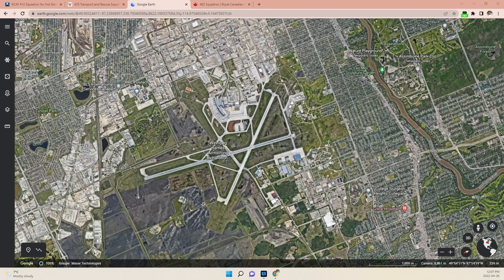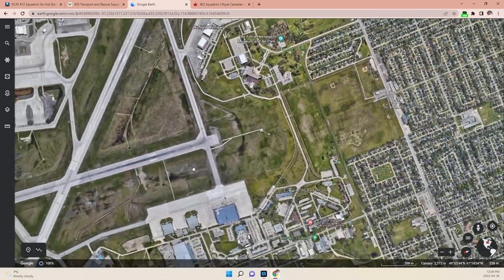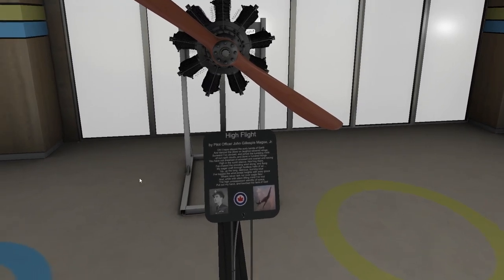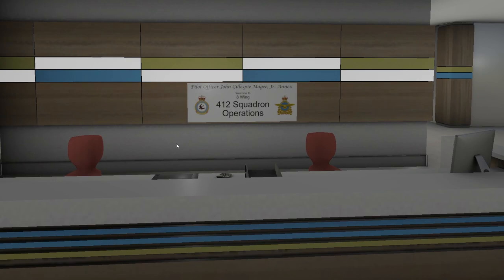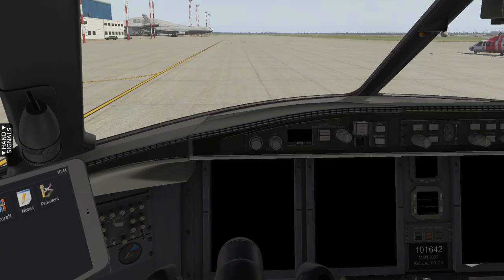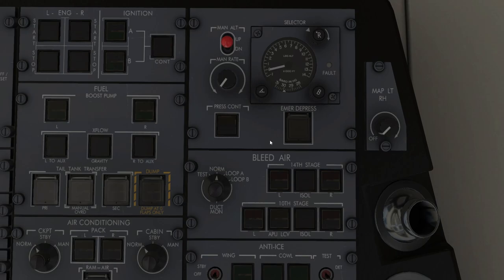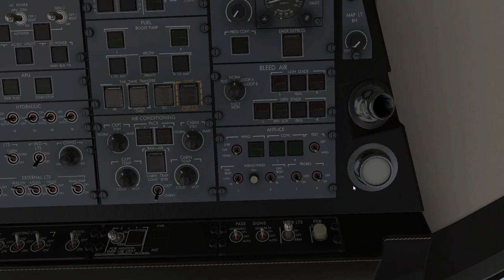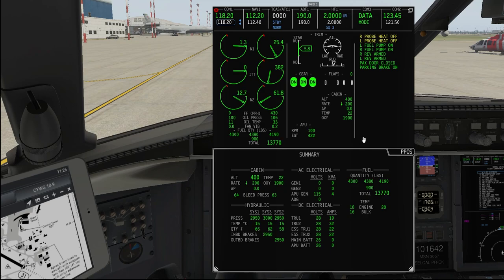Hot Start Challenger 650 | Engine Start Malfunctions - QRC/AFM | X-Plane 11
Join Rob 'Hammer' as he returns to 17 Wing Winnipeg (CYWG) and completes maintenance requested engine runs on 'Europe One', after major CF34 engine repairs. This will begin a new series including Engine Start Malfunctions and exploring the use of the QRC (Quick Reference Card), as well as the CL650 AFM, and other associated references. Learn to recognize and deal with Hot Starts, N2 Stagnation (also referred to as a hung start), no light off, interrupted starts, low idling condition and engine starter fails to cut out.

This new series will also cover the following QRC items (in no particular order):

APU Fire, Uncommand Yaw Motion, Unreliable Airspeed, Emergency Power Only (loss of all normal electrical power), L/R Engine Fire (in-flight) or Severe Engine Damage (in-flight),  L/R Engine Fire (on-ground) or Severe Engine Damage (on-ground), L/R Jetpipe Overheat, L/R Reverser Unlocked, Double Engine Failure, Post Shutdown Engine Tail Pipe Fire, Engine Warning (red), Uncommanded Acceleration, Cabin Altitude Warning, Emergency Descent, Stabilizer Trim Runaway,  Emergency Evacuation, Ditching or Forced Landing, Main Landing Gear Bay Overheat, Asymmetric Braking/Loss of Braking, Rejected Takeoff and Stall Recovery.

As always, if you have any questions please leave a comment or send an email.

If you would like to further help the channel grow, please consider buying me a coffee.

For more blog related content (including help for new turboprop and jet pilots) please visit our link tree website for links to our Website, YouTube, Instagram, Twitter, Twitch and our old fashioned E-Mail

We would like to thank the following websites for their contributions to this video:

Royal Canadian Air Cadet League - photos and info
Bold Method - jet engine malfunctions info
DCS - Spitfire images
RCAF - Aircraft images
Barnstormers.com - various images
Google Earth - Winnipeg images

Addons Used:
X – Plane
Hot Start Challenger 650
ORBX True Earth
Ortho4XP
Jeppesen Charts from NAVIGRAPH
Hoppie's ACARS Airborne Station
X-Pilot Client for VATSIM

THIS VIDEO CONTENT IS NOT TO BE USED FOR REAL WORLD FLIGHT TRAINING

The primary purpose of any FAAV videos is to enhance your flight simulator experience with a real Challenger 650 Business Jet Captain operating a desktop simulated aircraft. While I am using real-world procedures (for the most part), including flight planning, flight procedures, etc. they should never be duplicated in real life.

While I am a real-world pilot who operates this type of aircraft, this is purely for entertainment only.

Personal questions regarding my employment and or remuneration will not be answered. Thank you for your understanding